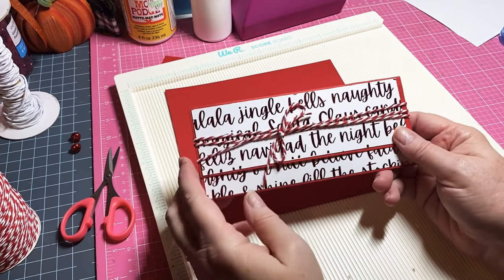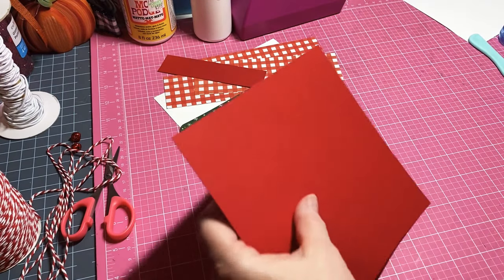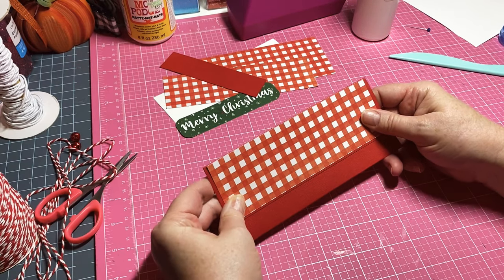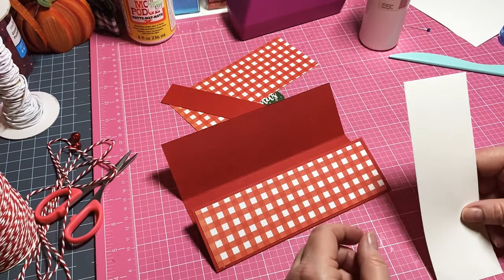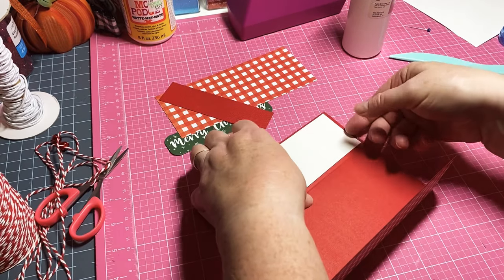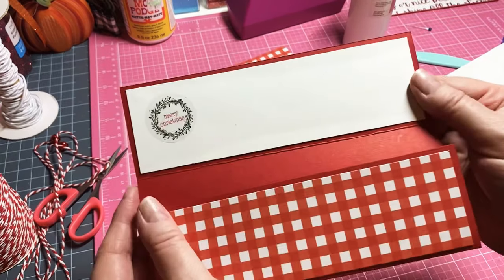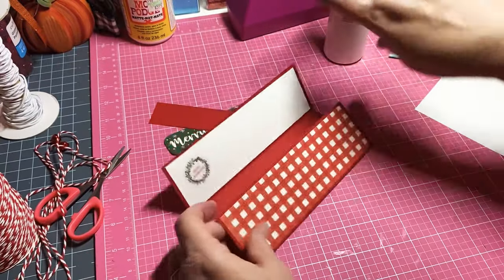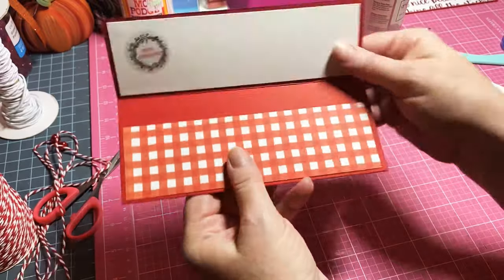Craft Fair Series 2020/7 Minute Money Holder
Base paper
7 x 7 1/2
On 7 1/2 inch size score at 2 1/4 & 5 1/4

DSP
6 3/4 x 2 1/8
6 3/4 x 2 3/4

Easy!
Big hugs!
Deanna